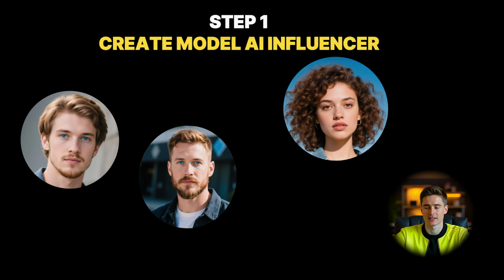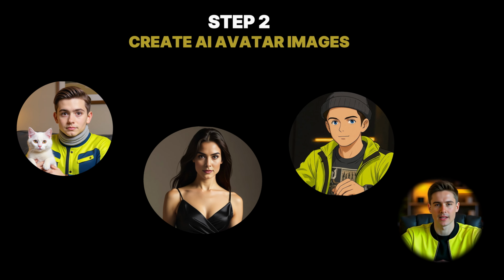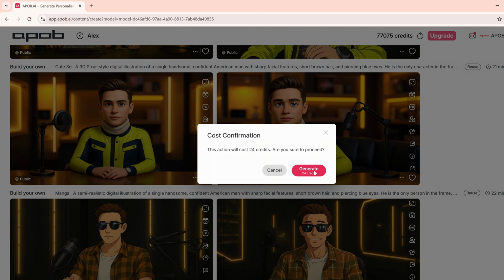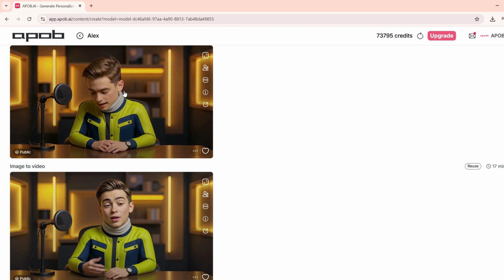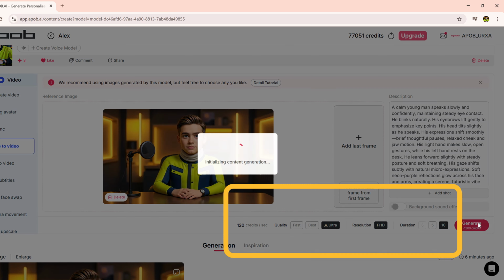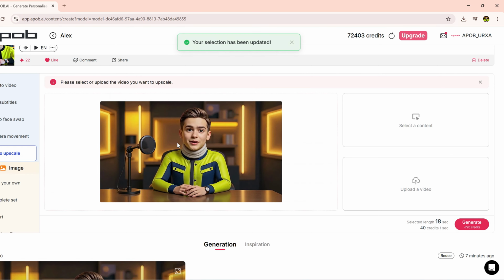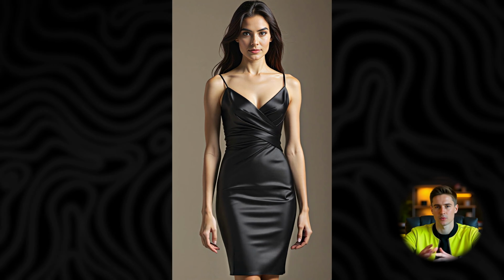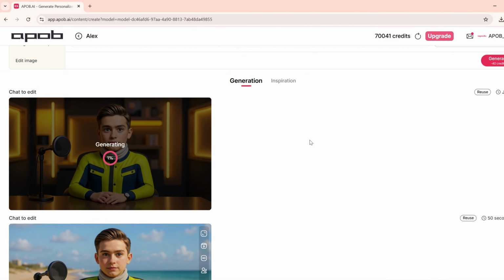The Ultimate AI Avatar Generator - AI Influencer Tutorial - Step by Step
Here’s how to make a super realistic AI influencer for your faceless YouTube channel. I’ll show you how to build an AI avatar with natural moves, lip sync, and even custom outfits—step by step and on a budget.

How to Create a 30 Minute 3D Animated Video with One AI Prompt No Skills Needed!

✨ 𝐓𝐢𝐦𝐞 𝐒𝐭𝐚𝐦𝐩 ✨
00:00 Introduction
01:01 Create model AI influencer
02:10 Create AI influencer image
03:03 Create talking avatar
03:58 Image to video
05:14 Lipsync
05:29 Subtitiles
06:17 Edit images
07:02 Good ideas to make money with APOB AI
07:27 Chat to edit